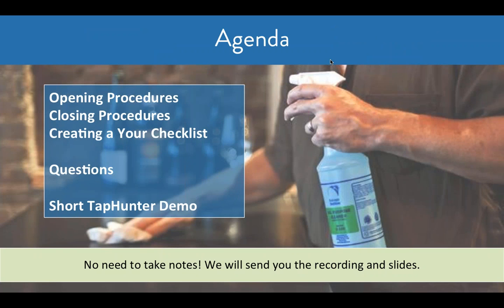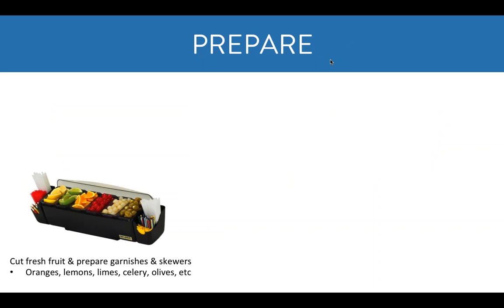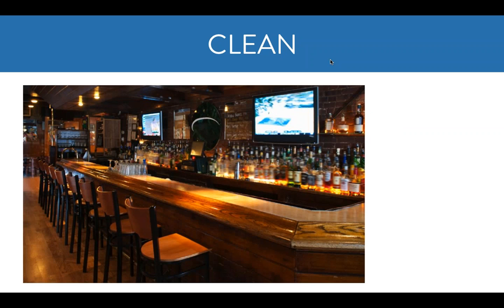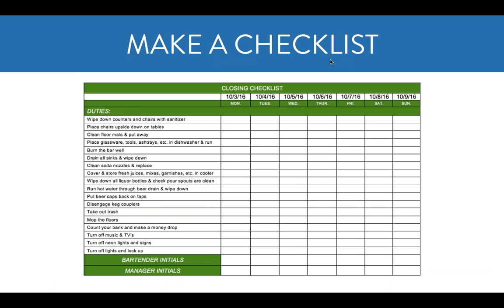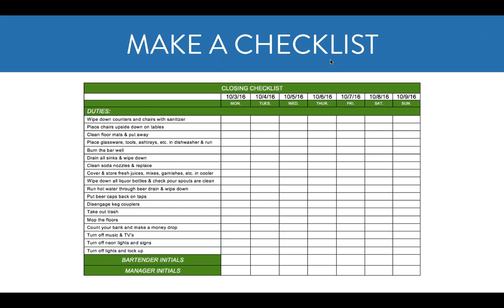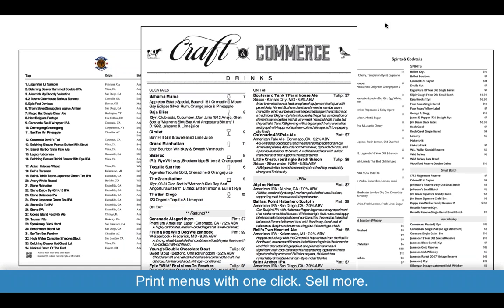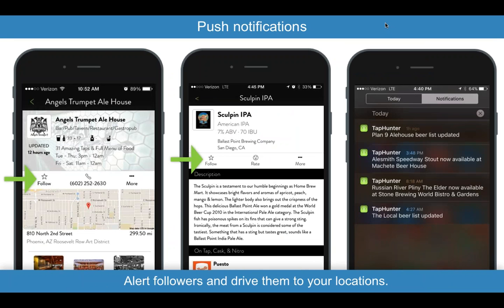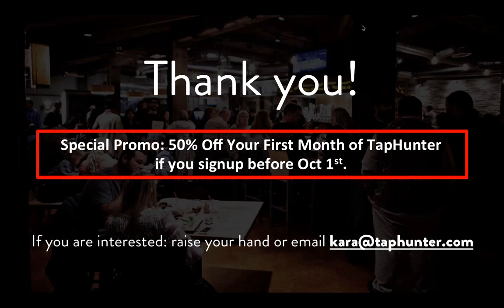Bar Procedures Webinar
No one likes a dirty, unorganized bar. View our webinar where we will outline all the most important opening & closing bar procedures to ensure you don't miss them and risk getting a bad name. Additionally, we will go over the best methods to keep your staff organized and tasks completed!

For more webinars and other resources for bar and restaurant owners